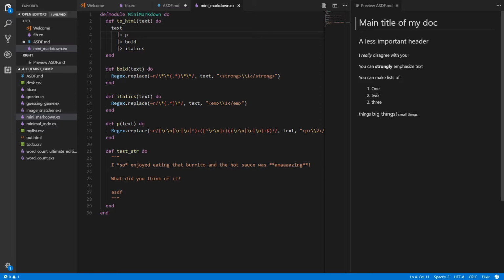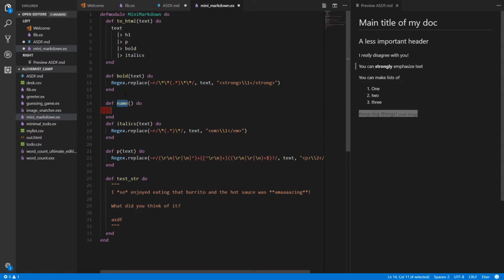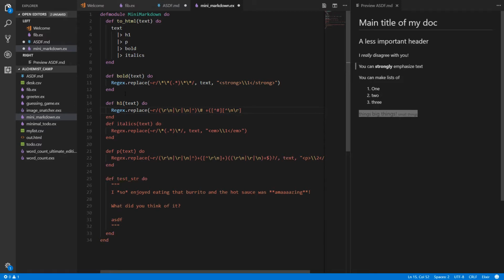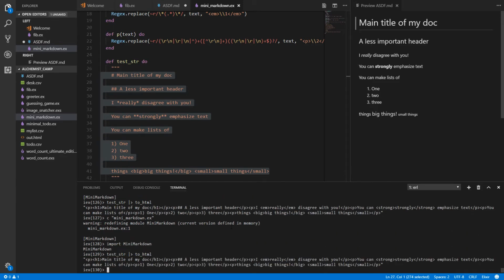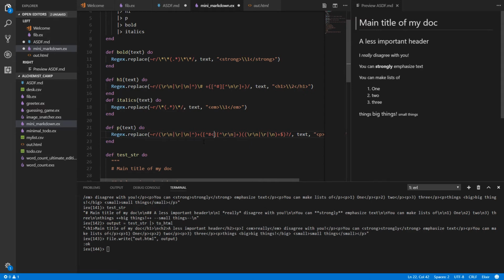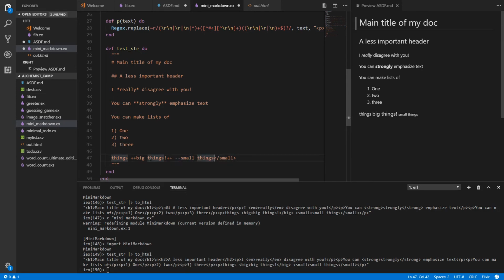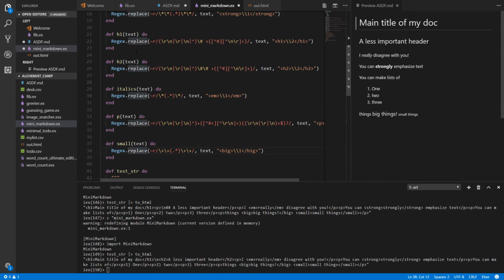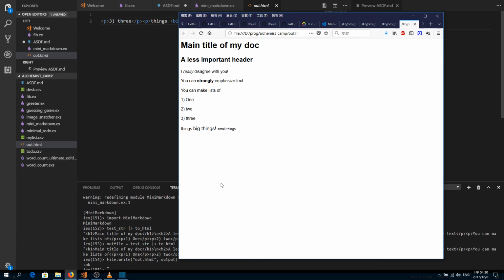Solution to Challenge 5: Extending Mini Markdown with new tags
We add more of Markdown's functionality to our Mini Markdown, written in Elixir, and we also add the capability to generate small and big tags, which Markdown doesn't do.